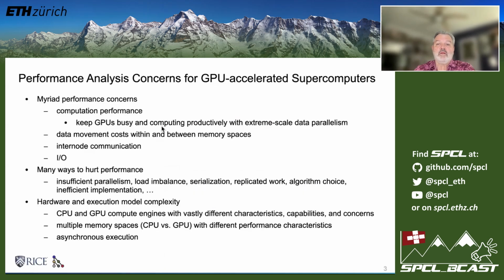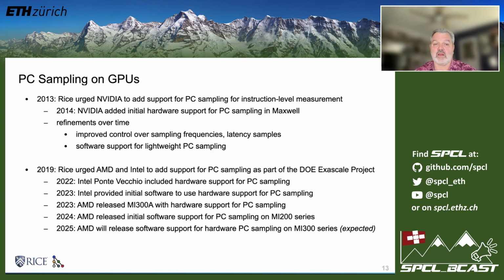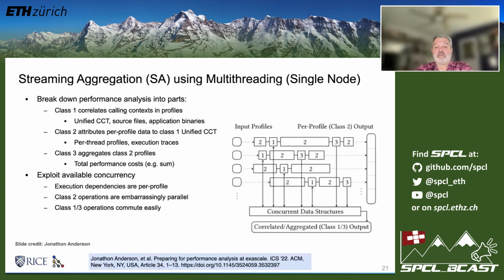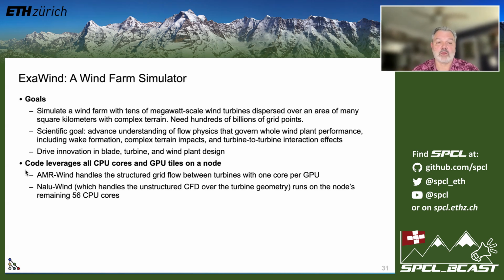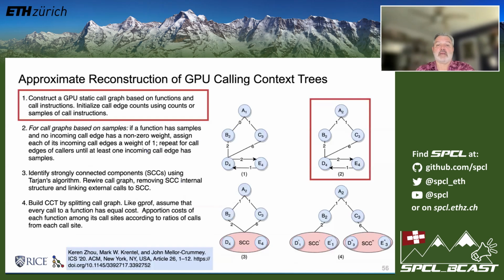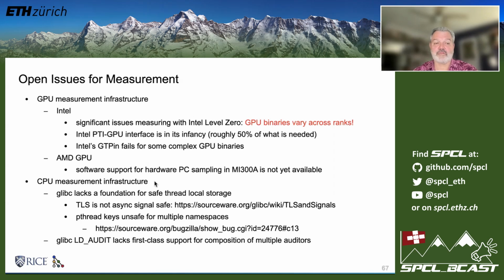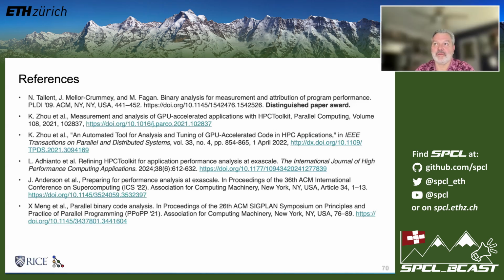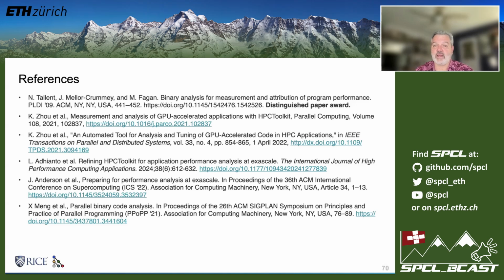[SPCL_Bcast] Measurement and Analysis of Application Performance on Exascale GPU-accelerated Systems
Speaker: John Mellor-Crummey (Rice University)
Venue: SPCL_Bcast #56, recorded on 13th March 2025
Abstract: As part of the US DOE's Exascale Computing Project, Rice University began extending its HPCToolkit performance tools to support instruction-level measurement and analysis of applications executing on GPU-accelerated exascale supercomputers. Hardware support for instruction-level performance measurement in AMD, Intel, and NVIDIA GPUs was developed at the urging of the HPCToolkit project team. HPCToolkit employs PC sampling or binary instrumentation to perform instruction-level measurements of GPU computations. When measuring a GPU-accelerated application, HPCToolkit employs a novel wait-free data structure to communicate performance measurements between tool threads and application threads. To help attribute performance information in detail, HPCToolkit performs parallel analysis of large CPU and GPU binaries involved in the execution of an exascale application to rapidly recover mappings between machine instructions and source code. To analyze terabytes of performance measurements gathered during executions at exascale, HPCToolkit employs distributed-memory parallelism, multithreading, sparse data structures, and out-of-core streaming analysis algorithms. To support interactive exploration of profiles up to terabytes in size, HPCToolkit's hpcviewer GUI uses out-of-core methods to visualize performance data. These strategies have enabled HPCToolkit to efficiently measure, analyze and explore terabytes of performance data for executions using as many as 64K MPI ranks and 64K GPU tiles on ORNL's Frontier supercomputer. This talk will describe key aspects of HPCToolkit, successes analyzing applications, and some challenges ahead.